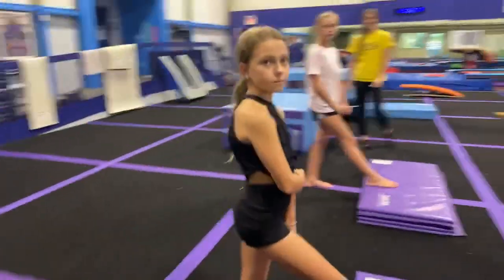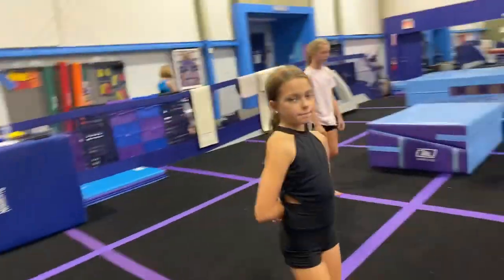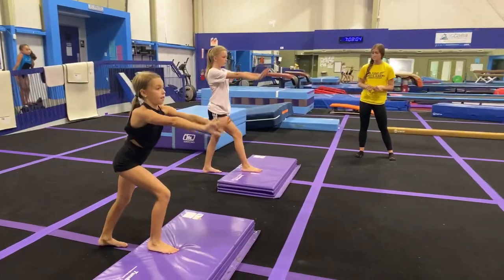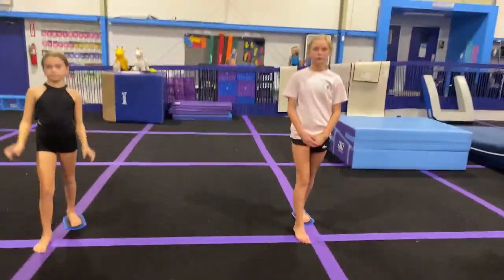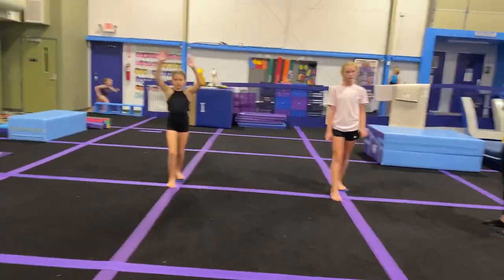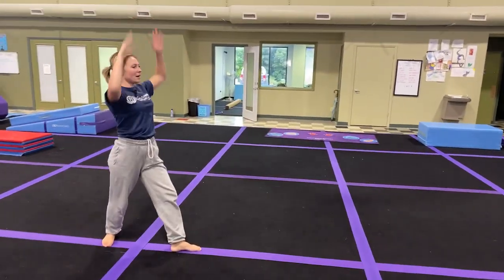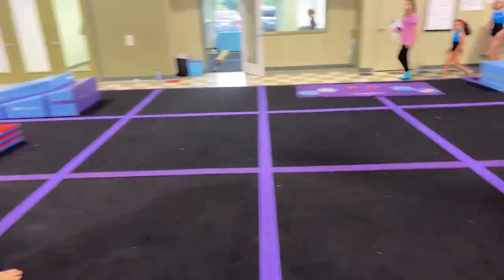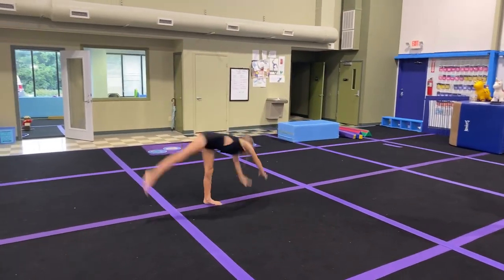Teaching Dive Cartwheels to Advanced Recreational Gymnasts